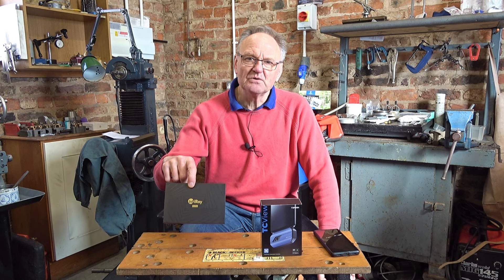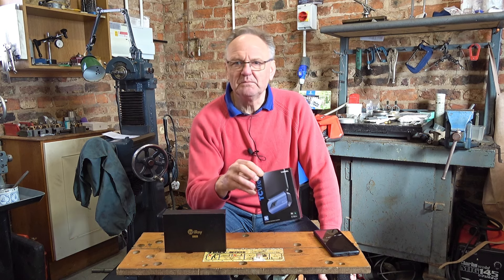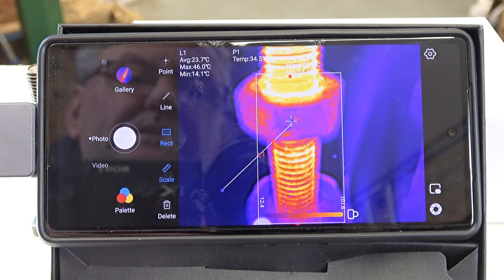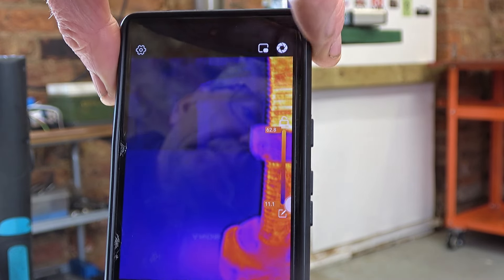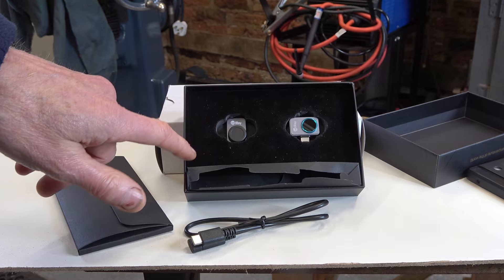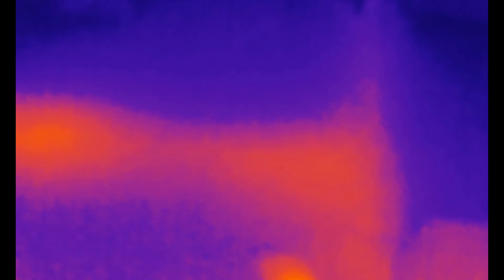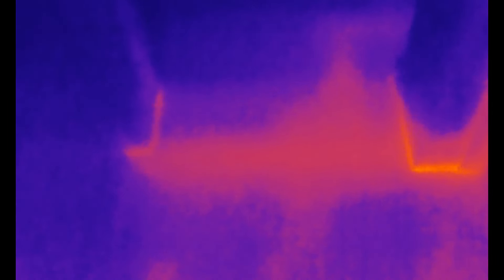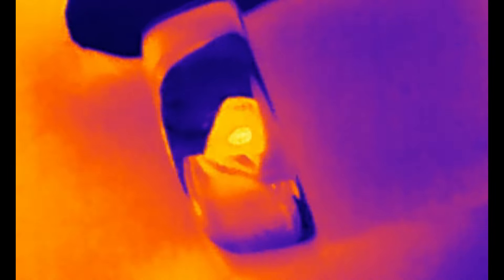HS248 InfiRay P2Pro thermal imaging camera review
After my home insulation videos InfiRay invited me to review the P2pro, claimed to be the worlds smallest thermal camera of its type.

Code:IUJY2XNT
Android version
IOS version